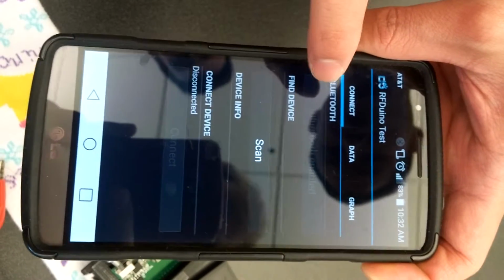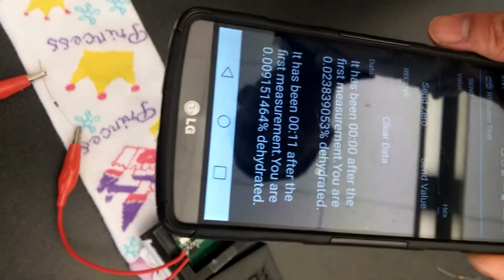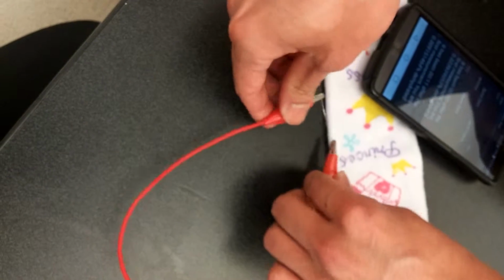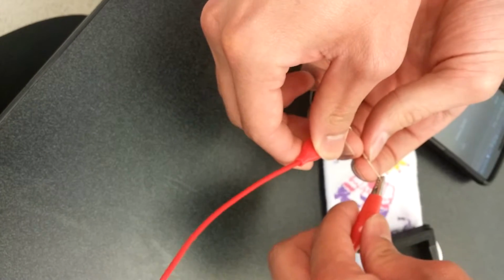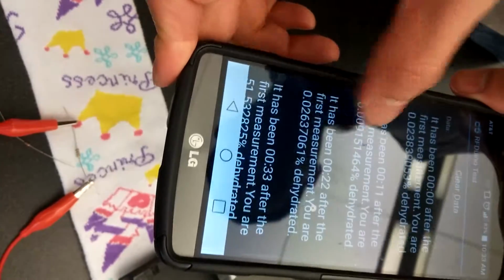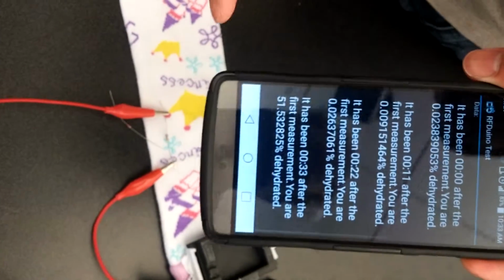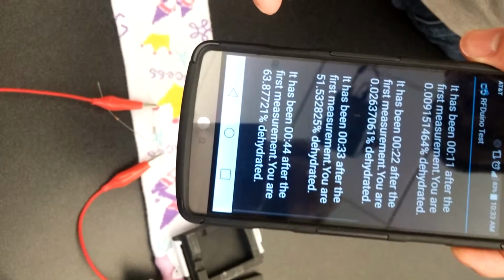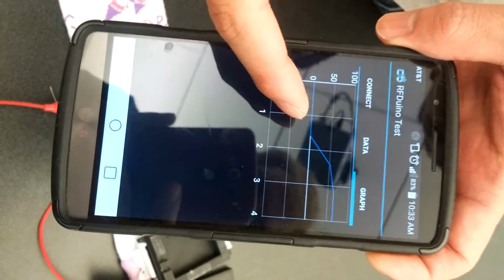Bio-impedance Hydration Sensor - iBIA device Demo (infant Bio-impedance Analyzer)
Paper published!

Video Credit: Ethan Woodard
MC: Talha Agcayazi
Android App: Davis Hong
Team Dad: Bryan Maiine

Performed for the Medical Instrumentation Class (ECE 522)